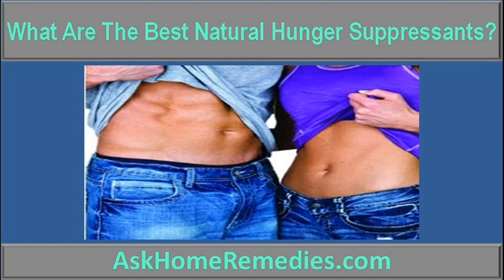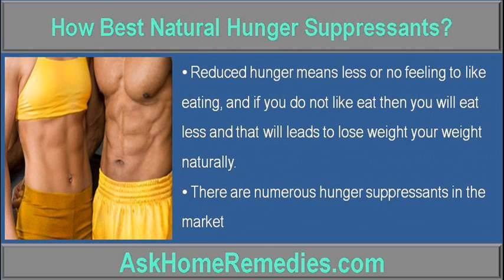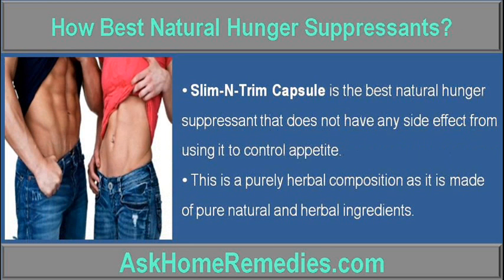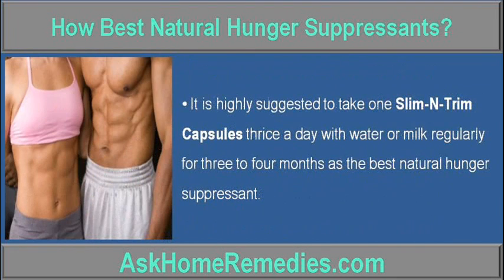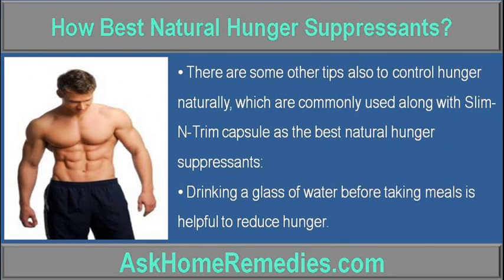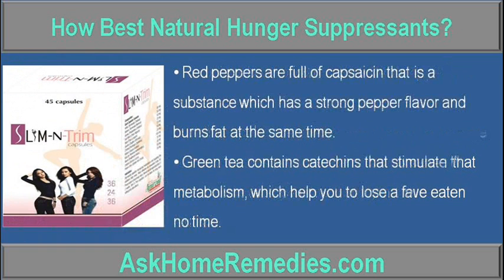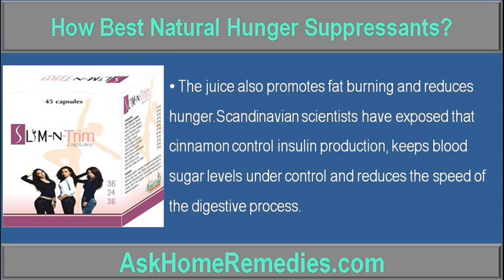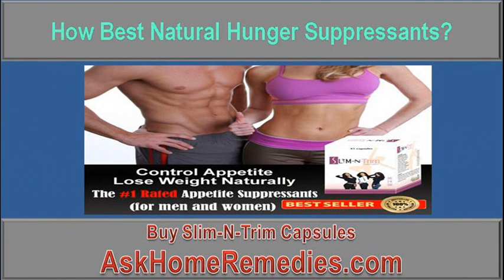What Are The Best Natural Hunger Suppressants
This video describes about what are the best natural hunger suppressants. You can find detail about Slim-N-Trim Sapsules